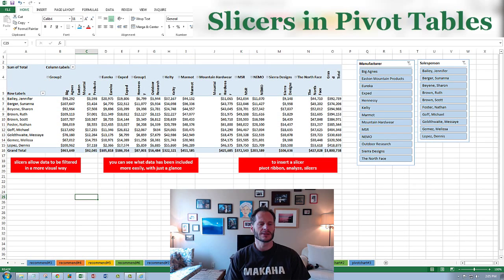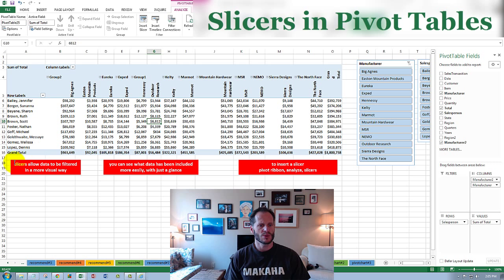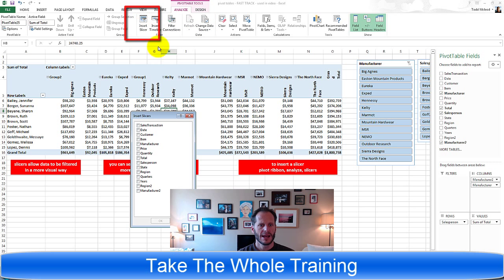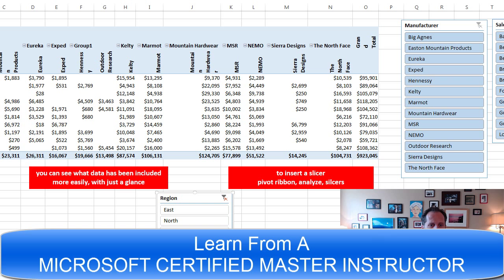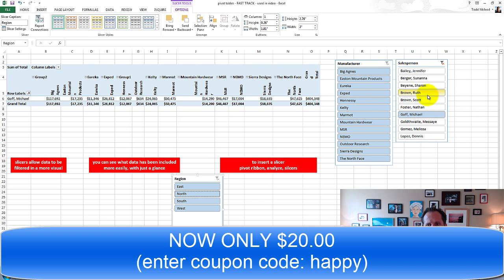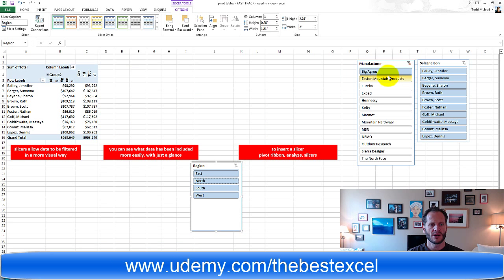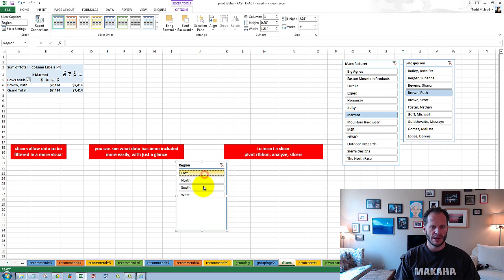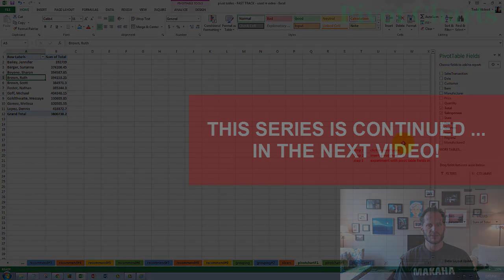How To Use The Slicer Tool in Excel 2013